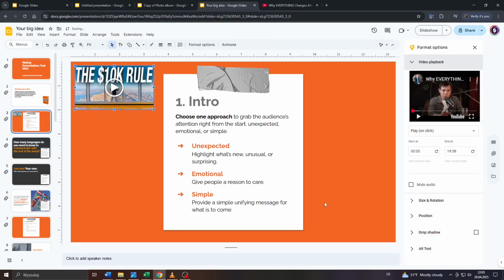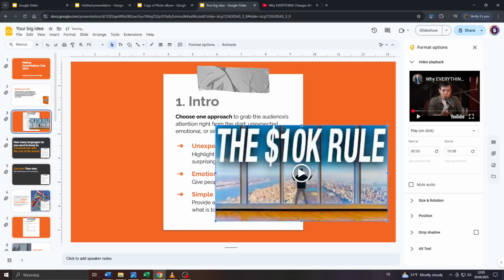How to Insert YouTube Video in Google Slides | Step by Step Google Slides Tutorial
In this tutorial, we show you how to insert a YouTube video in Google Slides.